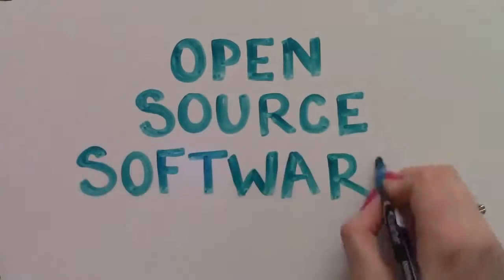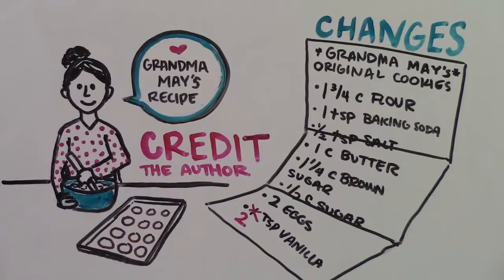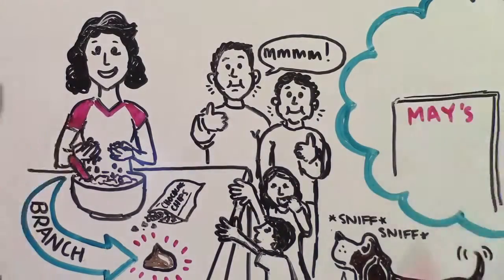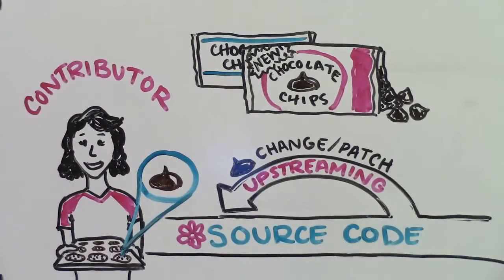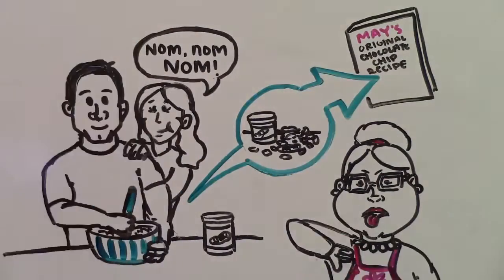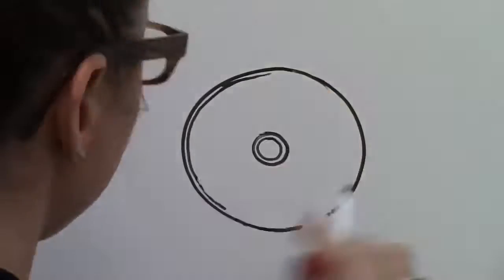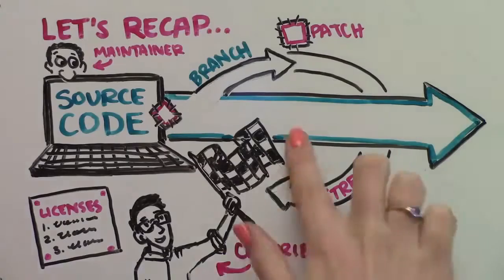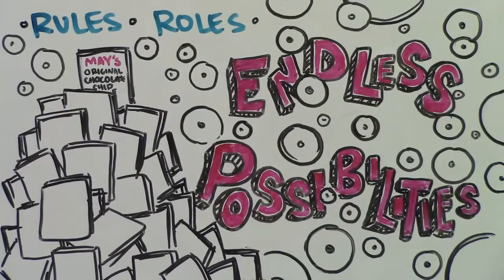Open Source Basics 1